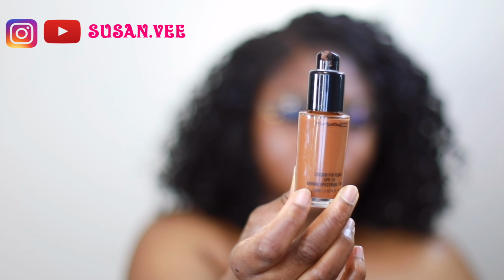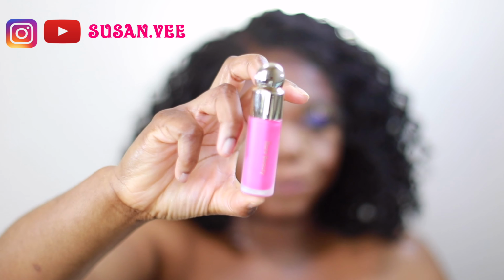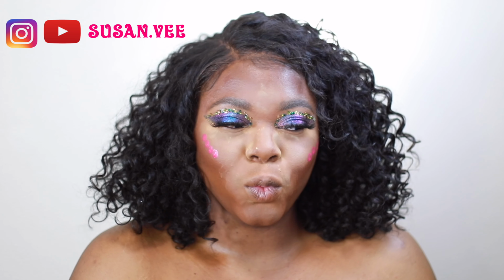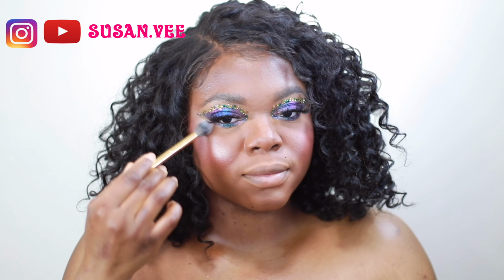A modern take on some sparkly NYE makeup ✨ *Late*